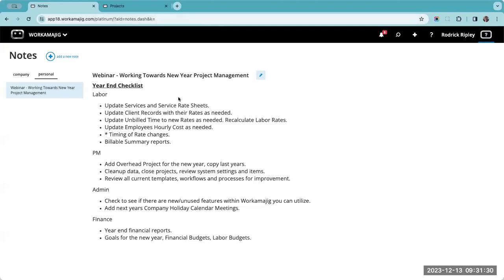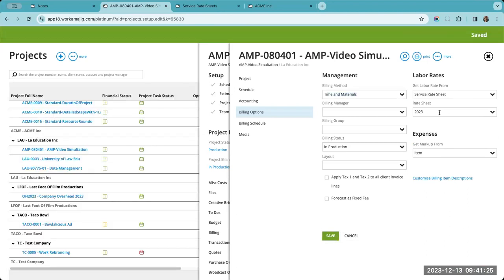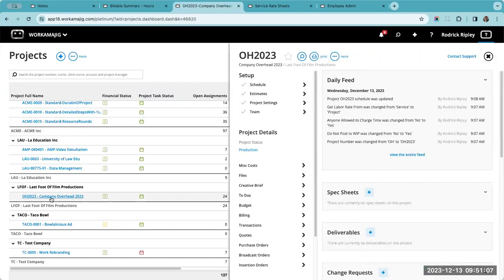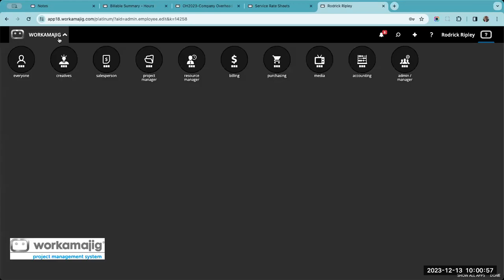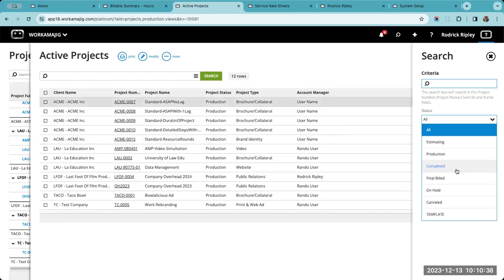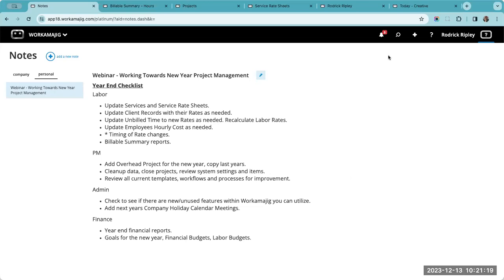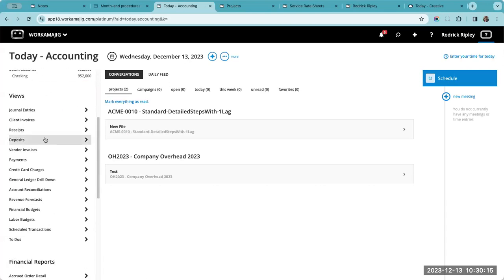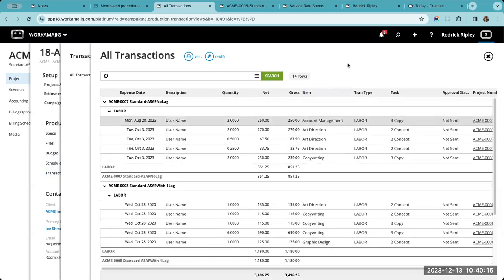Working Towards New Year Project Management | Management Role, Intermediate Level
In this webinar, we will look at best practices for setting up internal and client projects, year-end reporting, and potential cleanup items.